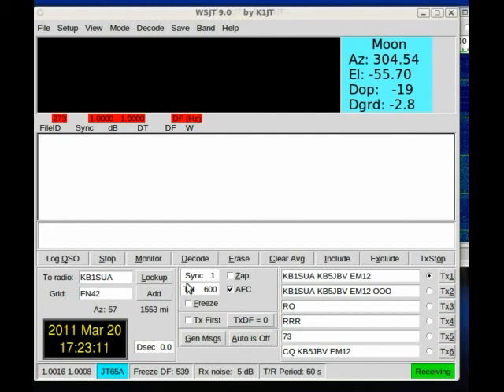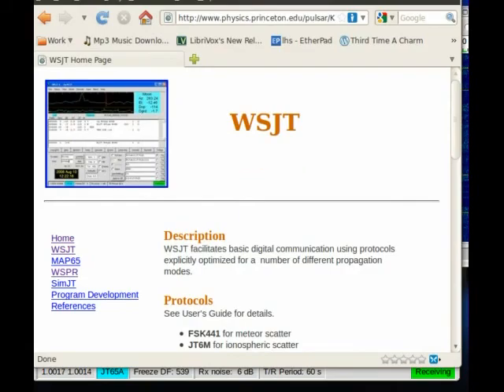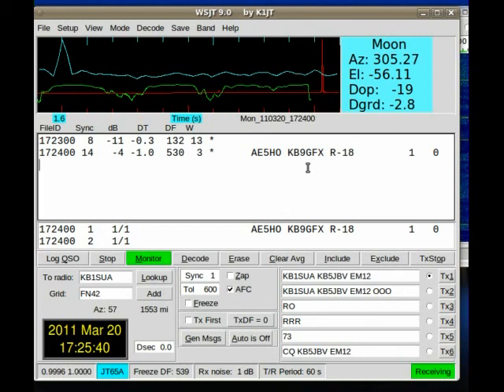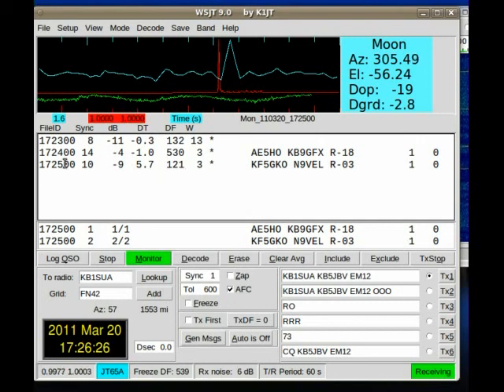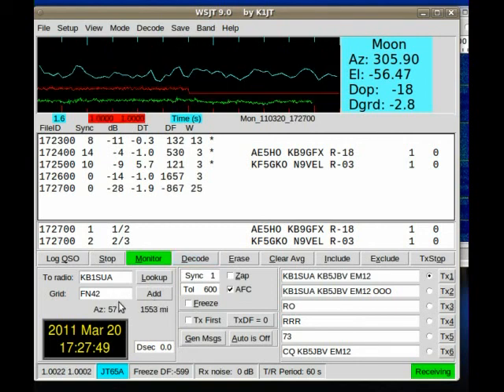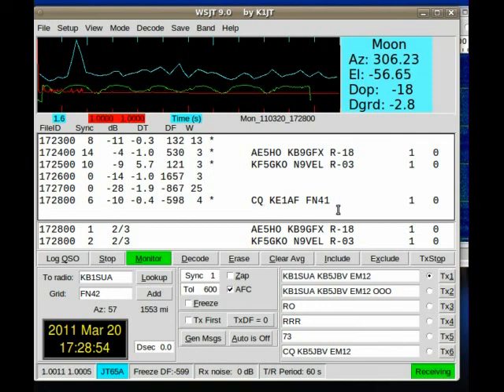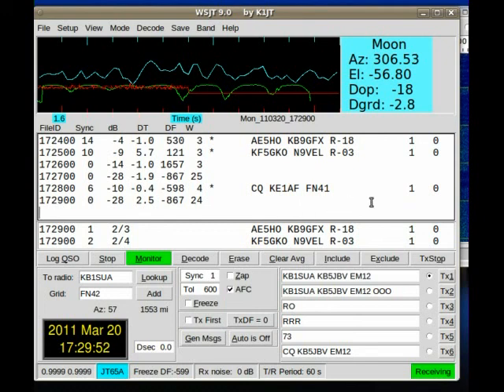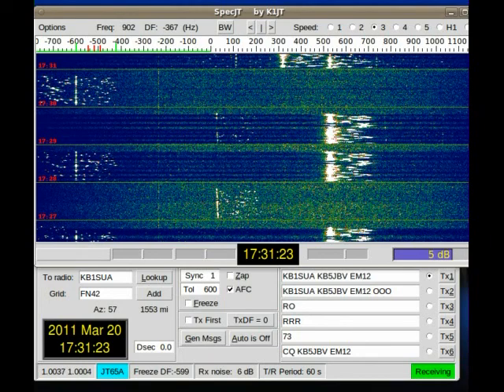rfve03: intro to JT-65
Resonant Frequency Video edition 3 is here. this video is an introduction to the digital mode JT-65